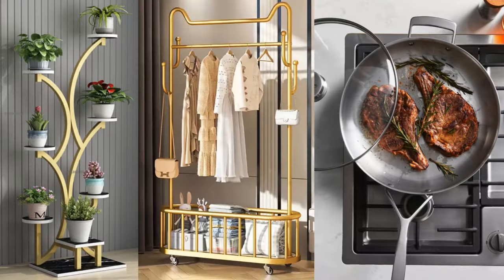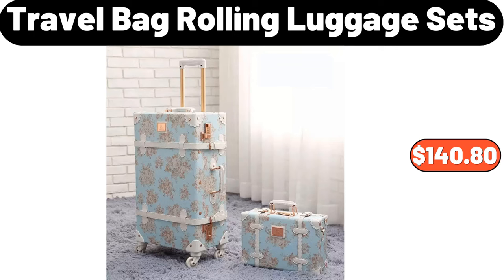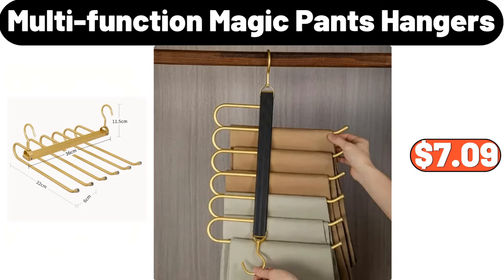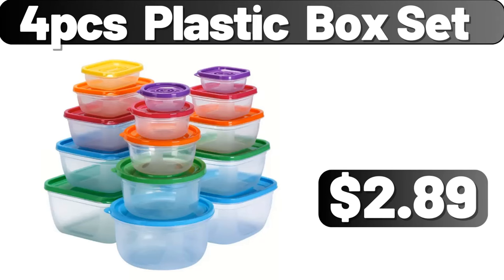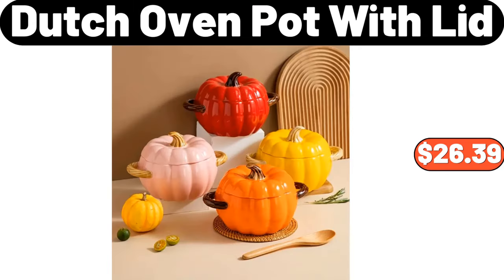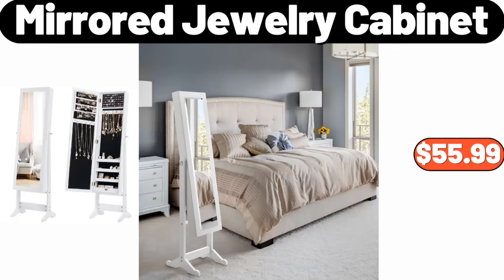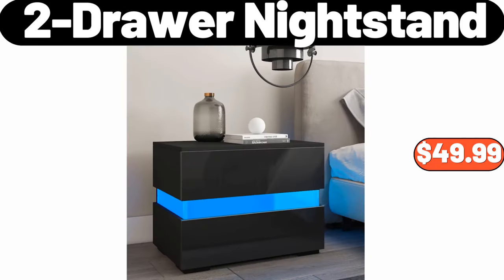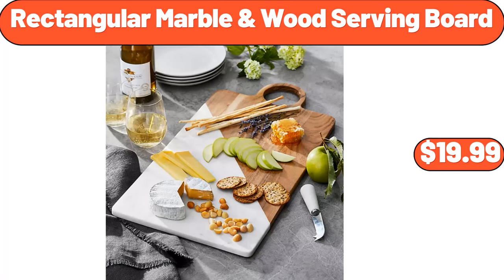ALDI New Discounts Have Started 🎉 10|5|2024 🎉 Save Money